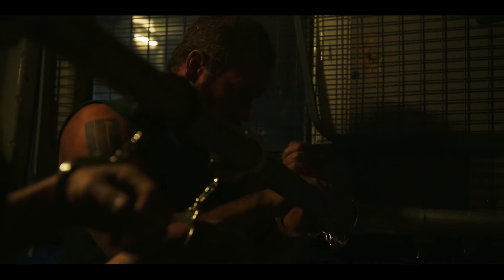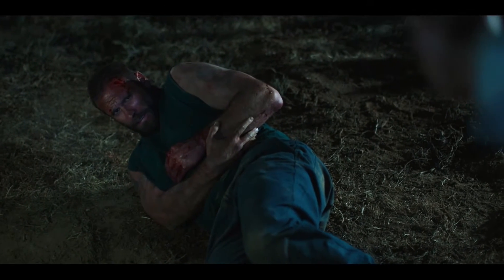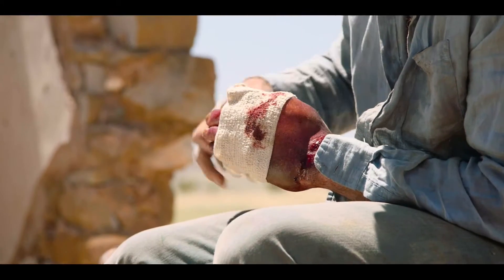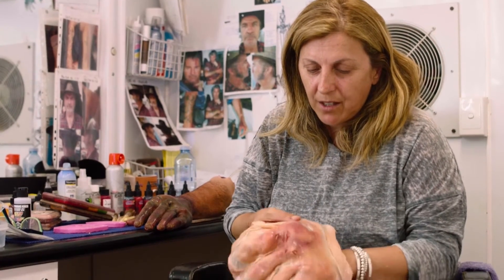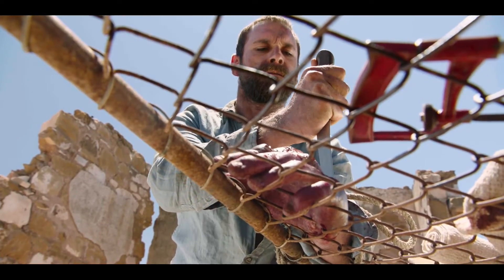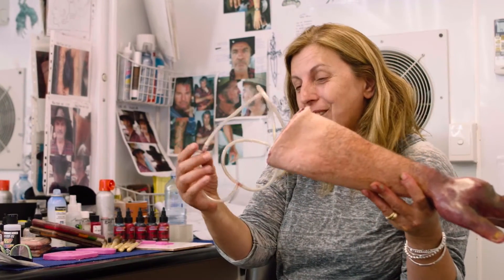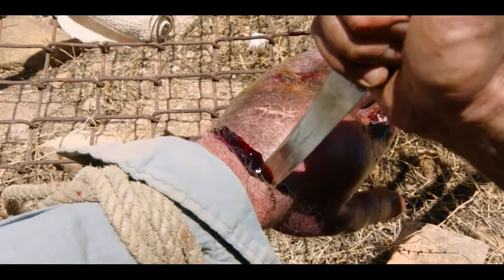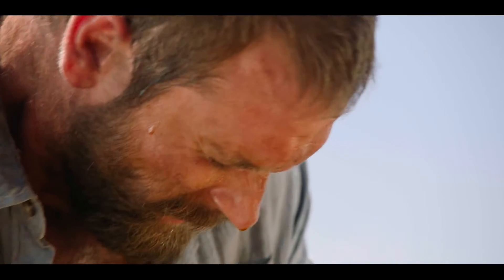Wolf Creek: The Series - Exclusive Clip: Prosthetics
Please watch our newest episode: "HAUS OF HORROR Season 1 Episode 3: Shy Snider"
Inspired by one of the most terrifying cult movie franchises ever released in theaters, named one of “The 25 best horror movies since 2000” (AV Squad), one of “The 100 Best Horror films” (Time Out), and one of “The 25 Best Horror Movies Since The Shining” (Vulture), the six-part television event “WOLF CREEK” is a psychological thriller premiering exclusively on Pop on Friday, October 14, at 10:00 PM ET/PT.

In conjunction with Lionsgate Television and Zodiak Rights (a Banijay Group company), the “WOLF CREEK” television series on Pop stars John Jarratt, who reprises his movie role as the murdering psychopath Mick Taylor, wreaking havoc in the Australian Outback—except this time, things are different. The television series immediately turns the entire genre on its head when a 19-year-old American college student, played by rising star Lucy Fry, survives the massacre of her parents and little brother and sets out to hunt down the killer and avenge her family.

Based on true events, the original WOLF CREEK movie was introduced in 2005 at the Sundance and Cannes Film Festivals before achieving global box office success and cult film status among horror fans around the world.

“’WOLF CREEK’ is holy shit scary!” said Greg McLean, executive producer of the “WOLF CREEK” television series and the writer, director, and producer of the WOLF CREEK movies. “The television series delivers the same pulse-pounding tension and terror of the films combined with a storyline that evolves into a suspense-filled, character-driven psychological thriller. In many ways, ‘WOLF CREEK’ is more like a Western—set in the untamed, desolate landscape of the Australian Outback, with gritty characters and an immersive story of revenge and good versus evil.”

“’WOLF CREEK’ is a binge-worthy, premium revenge tale that we are thrilled to bring fans at the perfect time of the year,” said Brad Schwartz, President, Pop. “To turn everything you expect from a horror film around and hunt the psychopath through a strong and singularly-focused female protagonist is thrilling to watch. It is probably the scariest series to ever premiere on basic cable and will have viewers hooked 13:40 minutes into the first episode.”

The story of “WOLF CREEK” begins when an American family is on holiday in Northern Australia and becomes the unsuspecting prey of Mick Taylor, a sadistic serial killer who hunts and kills tourists in the Outback. The sole survivor is Eve Thorogood, a college student, who vows to bring the killer to justice or die in the attempt. The story of “WOLF CREEK” reveals her complex and extraordinary journey, traveling every step of the way as she evolves from child to adult, from prey to predator. But can she triumph over Mick Taylor, evil incarnate?

John Jarratt is a television and film actor, producer and director from Australia. Jarratt is best known for his chilling performance as the iconic character Mick Taylor in the feature films Wolf Creek and Wolf Creek 2. His previous credits also include Peter Weir’s Picnic At Hanging Rock, Baz Luhrmann’s Australia, and Quentin Tarantino’s Django Unchained.

Lucy Fry is a film and television actress. Most recently, Fry starred opposite James Franco in the Warner Bros. for Hulu mini-series “11.22.63.” She is also known for her roles in director Joseph Castelo’s indie film The Preppie Connection and Mark Waters’ fantasy feature Vampire Academy.

A STAN original, “WOLF CREEK” is produced by Screentime (a Banijay Group company), in association with Emu Creek Pictures and financed with the assistance of Screen Australia and the South Australian Film Corporation.